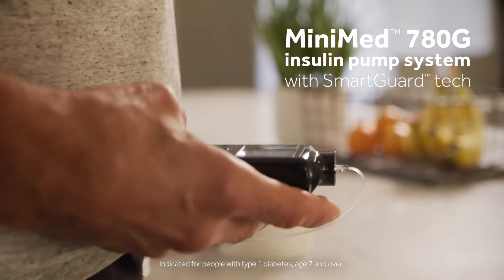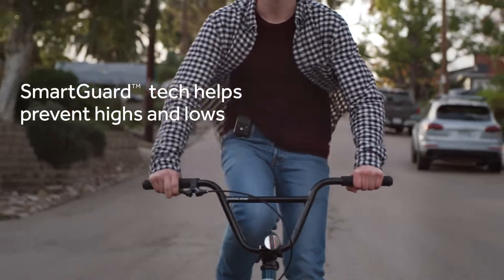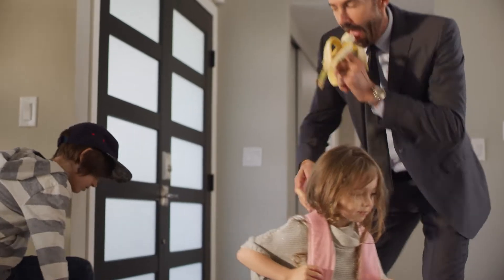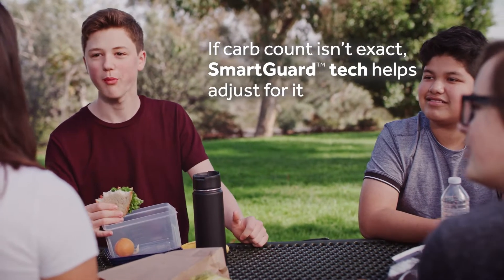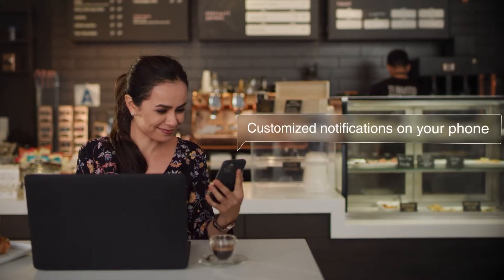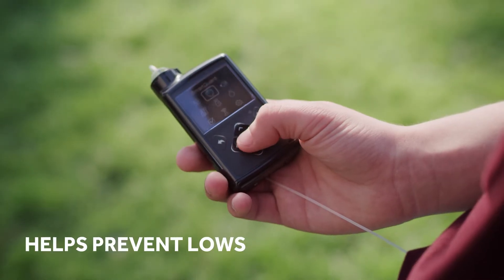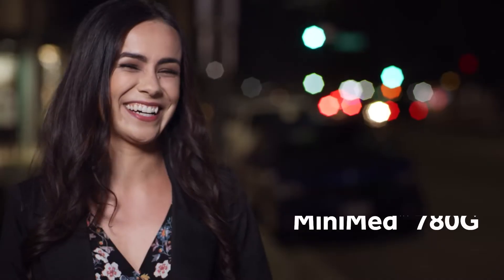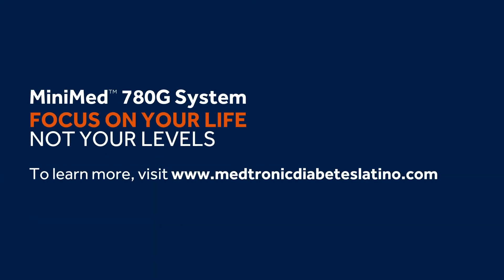MiniMed™ 780G System - Focus on your life, not your levels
The MiniMed™ 780G system is intended for the continuous delivery of basal insulin at selectable rates, and the administration of insulin boluses at selectable amounts, for the management of type 1 diabetes mellitus and is indicated for use by patients age 7 to 80 years, whose total daily dose of insulin is 8 units per day or more. The system is also intended to continuously monitor glucose values in the fluid under the skin. The MiniMed ™ 780G system includes SmartGuard™ technology, which can be programmed to provide an automatic adjustment of insulin delivery based on continuous glucose monitoring (CGM) and can suspend the delivery of insulin when the sensor glucose value falls below, or is predicted to fall below, predefined threshold values. The system requires a prescription.

The Medtronic MiniMed™ 780G system consists of the following devices: MiniMed™ 780G Insulin Pump, the Guardian™ Link (3) Transmitter, the Guardian™ Sensor (3), One-press Serter, and the Accu‑Chek® Guide Link meter. The Guardian ™ Sensor (3) is intended to detect trends and track patterns, and for use by the MiniMed™ 780G system to adjust basal insulin rates and provide auto correction boluses while the SmartGuard™ feature is active. Do not calibrate your CGM device or calculate a bolus using a blood glucose meter result taken from an Alternative Site (palm) or from a control solution test. Pump therapy is not recommended for people whose vision or hearing does not allow for the recognition of pump signals, alerts, or alarms. Pump therapy is not recommended for people who are unwilling or unable to maintain contact with their healthcare professional. The safety of the MiniMed™ 780G system has not been studied in pregnant women.

For complete details of the system, including product and important safety information such as indications, contraindications, warnings and precautions associated with the system and its components, please consult and the appropriate user guide

Warning: When the MiniMed™ 780G system is not using the SmartGuard™ feature, pump functions are operating in manual mode.
In manual mode, the sensor glucose readings from Guardian™ Sensor 3 are not intended to be used directly for making therapy adjustments, but rather to provide an indication of when a finger stick/BG meter reading may be required. All therapy adjustments should be based on measurements obtained using a home glucose monitor and not on values provided by the Guardian™ Sensor 3 in manual mode.